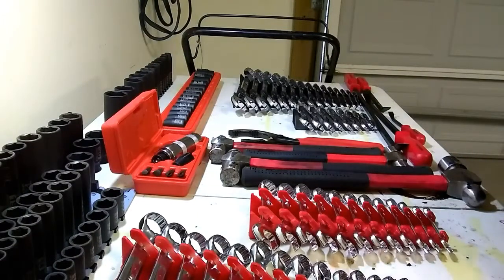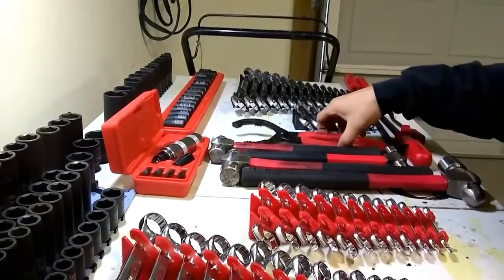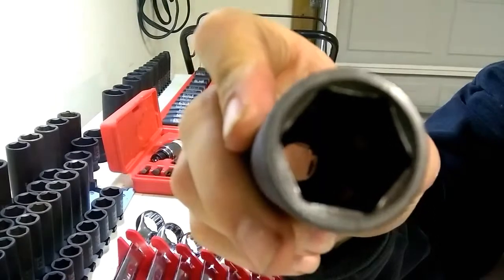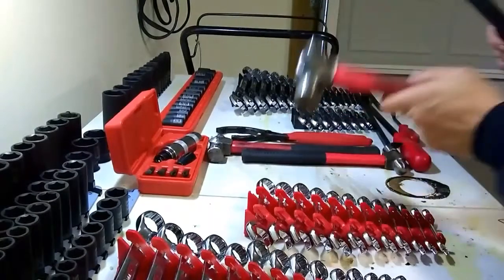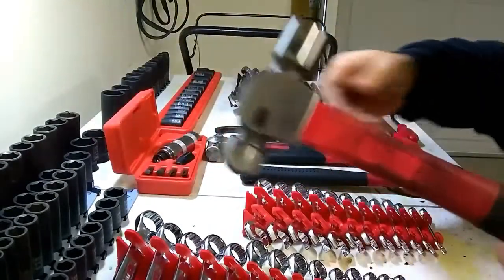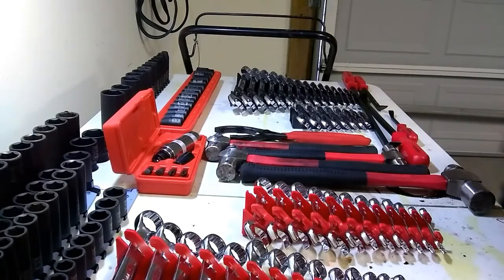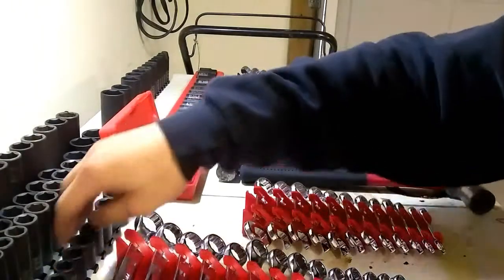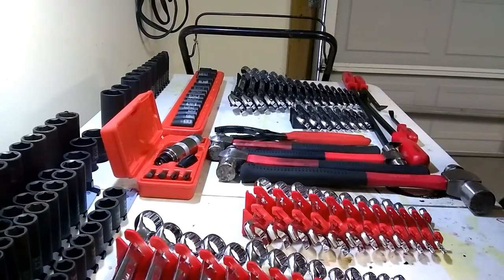Tekton Mechanic Tools Review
For helpful articles and contents that could answer your question about lawn mowers please

Here are the links if you're interested in Tekton tools

TEKTON 3/8-Inch Drive Socket Set

TEKTON Combination Wrench Set

TEKTON 1/2-Inch Drive Deep Impact Socket Set

TEKTON Stubby Combination Wrench Set

TEKTON 91804 Quick-Release 1/4, 3/8 and 1/2-Inch Drive Swivel Head Ratchet Set

TEKTON 2910 1/2-Inch Drive Manual Hand Impact Driver